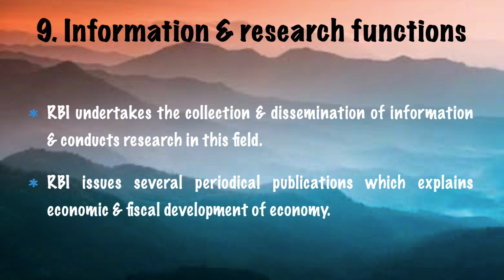Reserve Bank of India- Part 2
Subject: Indian Financial Markets and Institutions
Chapter 3: Regulatory Institutions